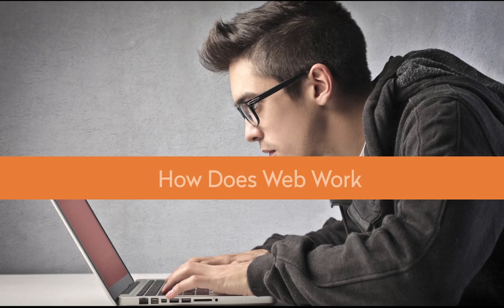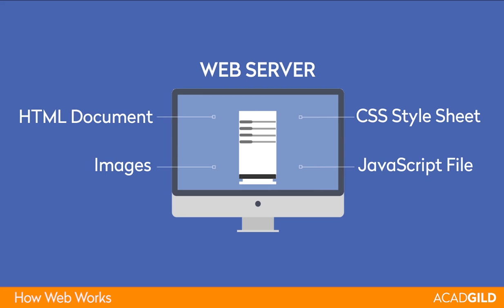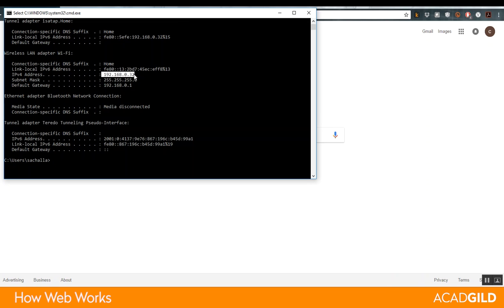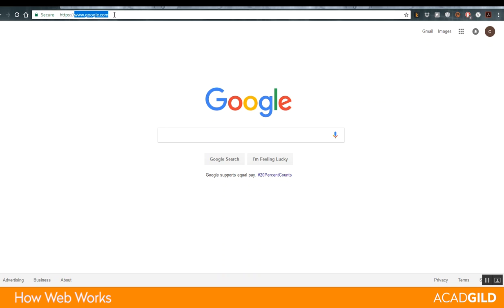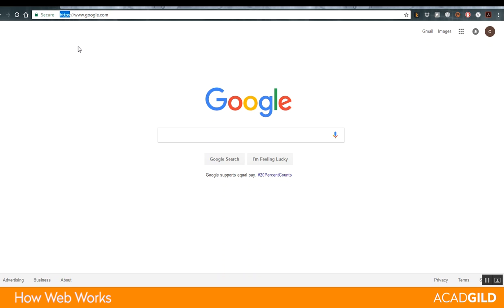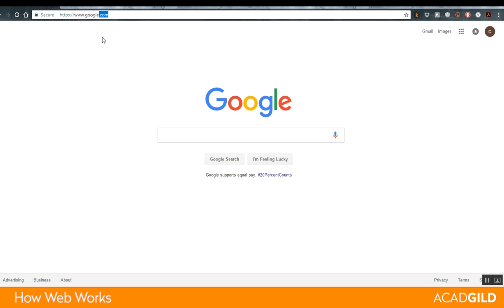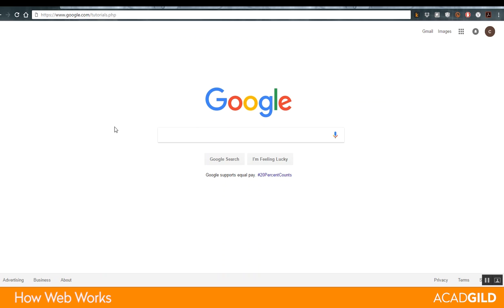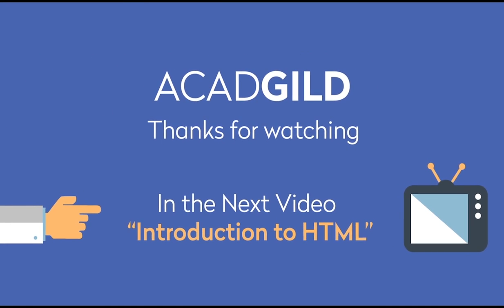How Does the Web Work? | Web Development Tutorial for Beginners 2017 - Part 1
How Does the Web Work? | How Does the Internet Work? | Web Development Tutorial for Beginners 2017

Hello and Welcome to Online tutorial powered by Acadgild. In this training video, you will be able to learn the web development. Introduction to How Web Works will help you to learn basic concepts like a client, server, protocol, IP address and usage by browsers. It is part of a series of Front-end Web Development Essentials

If you’ve ever wondered how to make web pages accessible by customers then you need to understand Working of HTTP protocol to deliver web applications. It’s not too difficult to grasp, just 10 mins time spent learning it. This video-article will start you on your journey to learning Front-end Web Development Essentials:

How Does the Web Work?
All the systems that are connected to the web, are called as clients and servers. In simple terms, a client is a system which sends the request to the server and the server is the system, which will process that request and send a reply to the client in the form of response.
Clients are the typical web user’s internet connected devices, ex.  The computers which are connected to Wi-Fi, or phone which is connected to the mobile network and web accessing software available on these devices which are typically called as web browsers, ex. Mozilla Firefox, Google Chrome.

The servers are the computers at store web pages, sites, or applications. When a client device wants to access a webpage, a poppy of the web page is downloaded from the server on to the client machine to be displayed in the user’s browser.

What is a web server?
A web Server can be referred to a hardware or software or both which are working together. On the hardware side a web server basically a computer that stores a website’s component file. For ex. Html documents, Images, CSS Style Sheets and JavaScript files. And Delivers them to the end user device and it is connected to the internet and accessed via domain name like google.com.

How Does the Client Communicate with the server?
For the client to communicate with the server, it needs to know the unique address of the server. The address is called as Internet protocol address in short IP address.

How to find the IP address?
On the command prompt and type in the command as the it Config, so that should give you the IP address.
Similarly, a server is also assigned with an IP address, the IP address is divided into 4 parts, each separated by a Dot. When the client wants to communicate with the server the client needs to know the IP address of the server. The IP address are dynamic as it keeps changing every often. Moreover, there are million IP addresses the client must keep the details of all the million IP addresses and their corresponding servers. Along with that it also needs an update as every time IP addresses changes. In order to overcome this problem, the web has come up with the solution called DNS or Doman name Severs where we don’t have to remember the IP addresses rather we can remember the unique string representation of the particular server.

The first part of an URL is the protocol (HTTPS) stands for hyper text transfer protocol secured. So this is a protocol which relies on a secured communication. The most frequently used protocol is HTTP which is a non-secured form of HTTPS. There are many other protocols, for example, we have something called as SNMP, FTP which is used for File Transfer.

What is a protocol?
A protocol is nothing but an agreement between two communicative parties. Where the two parties should agree upon a common form of exchange or a common mode of communication.
The next text is called as world wide web, and next to the domain name. Now the .com of the domain name is called as an extension. This extension could be .com, .biz, .edu, or it could be country specific.
In addition to the domain name, it could be an optional parameter, which is called as the file name. Once the client receives the html, it passes through the html file and displays a website or an application.

If you have any questions please do not hesitate to ask! Your feedback is highly appreciated.

Go through the entire video to learn more.